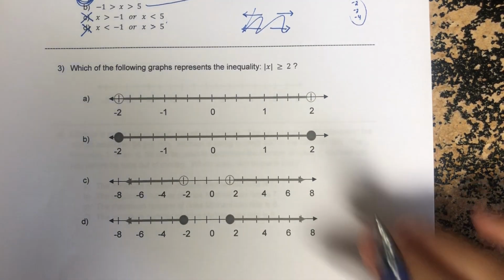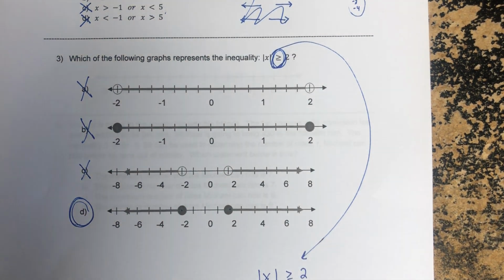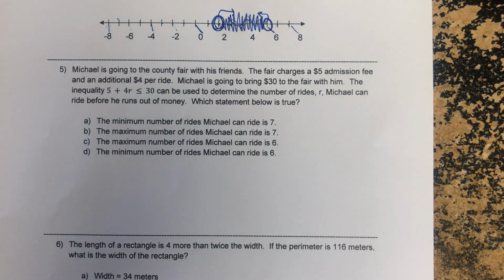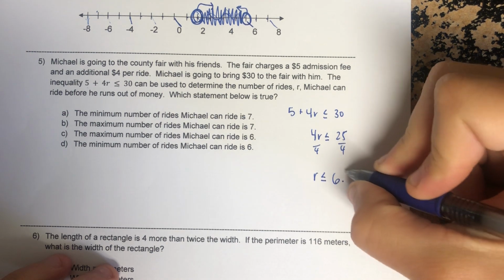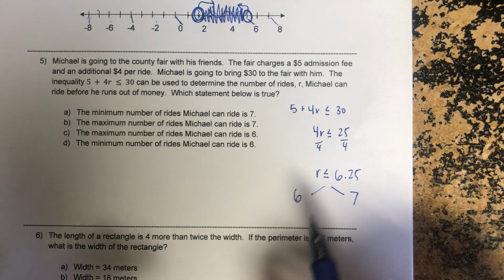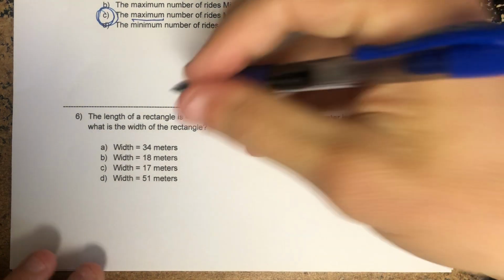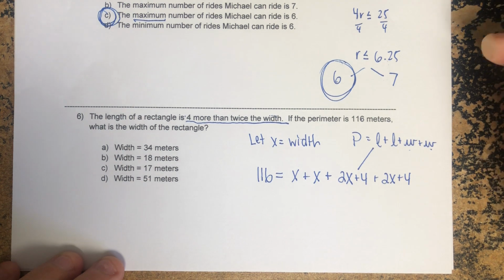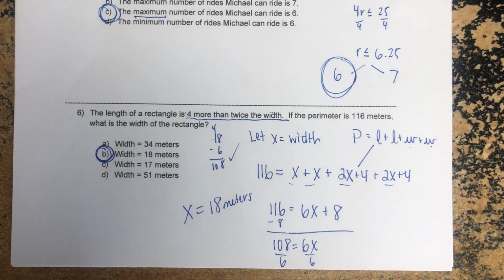Part 2 4/30 submitted assignment